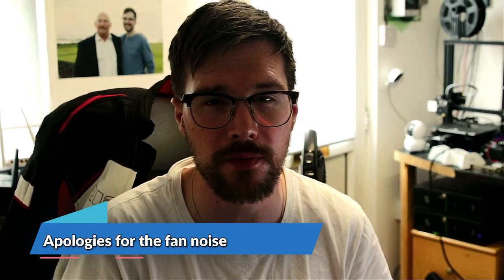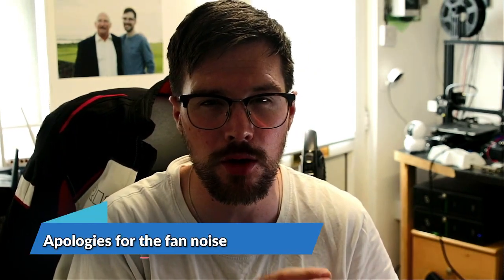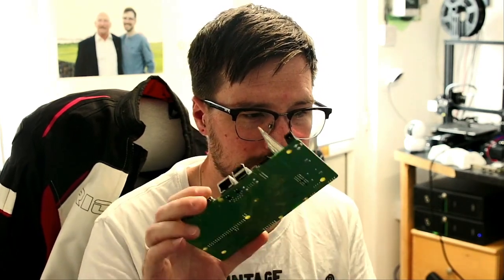Monetary Hackintosh Update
Tutorial / Guide Hackintosh 2022 Mac OS Monterey
Lenovo M93P

Download Links

✅  Download Links   ✅